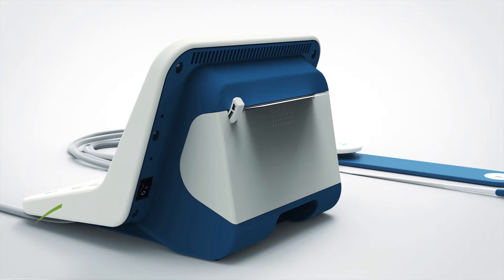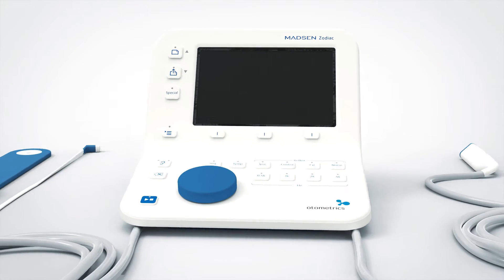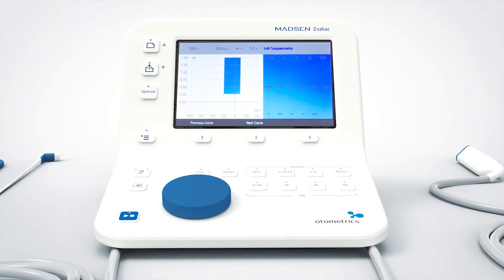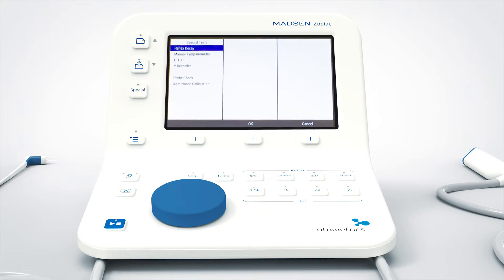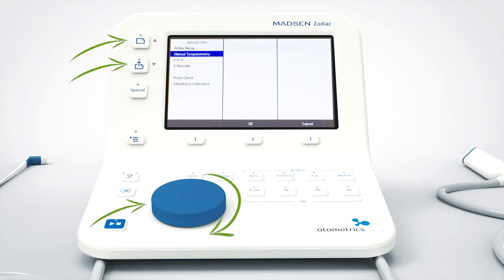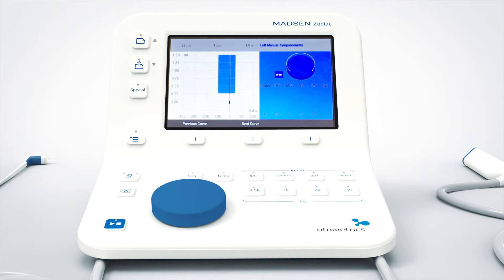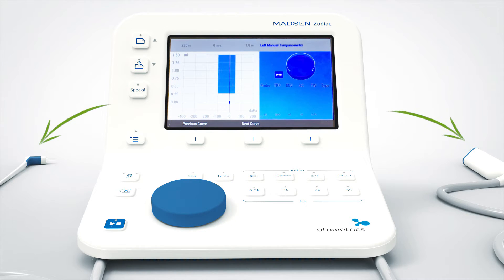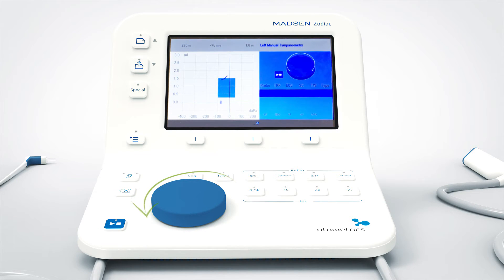MADSEN Zodiac: User Support Video - Manual tymp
New MADSEN® Zodiac is an advanced immittance solution from Otometrics that gives you an easier way to a reliable seal.